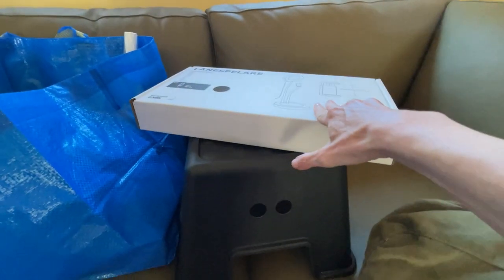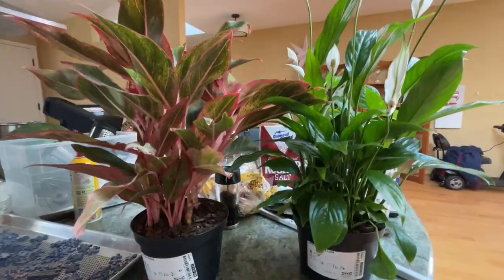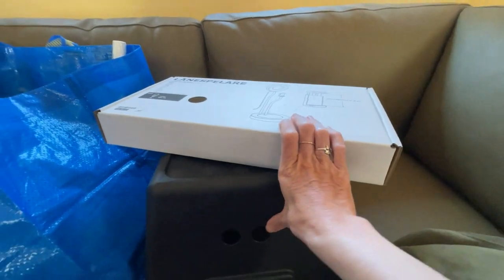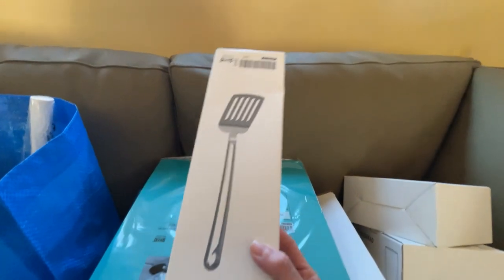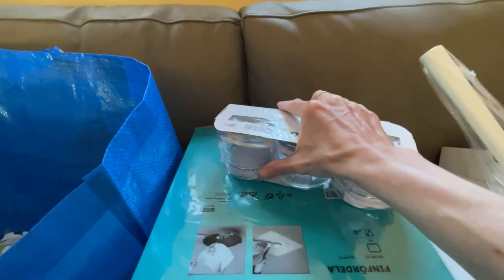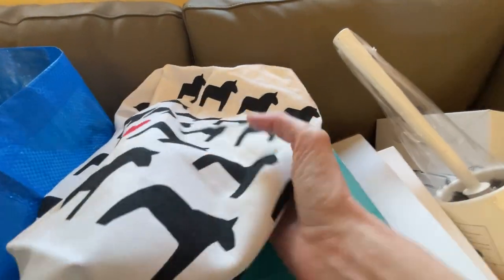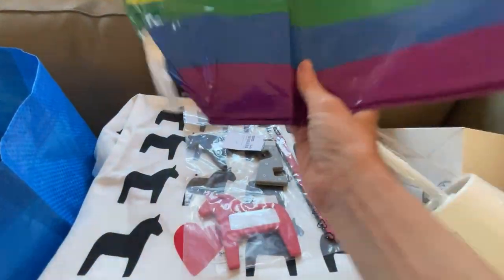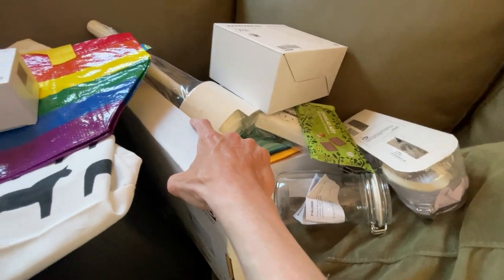I got some great finds shopping at IKEA!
Every six months or so I love to take a trip to IKEA. Seeing what they have new in the store and then picking up a few goodies to bring home. Always such a great shopping adventure. I hope you find some things in this haul that you maybe never knew existed. If you live near an IKEA, I suggest you check it out. Don't let the Swedish names for things intimidate you ;)

CLOSED CAPTIONED

ABOUT ME 🌷 Hi! I'm Jody Yarborough, 40s-something woman who lives in the San Francisco Bay Area with her husband of more than 16 years and her Golden Retriever Fur Son, Alton. On this channel, @jodyrightnow , I share moments of my life focusing around topics of home life, being a doggie mom, shopping hauls, travel adventures, and sometimes just the day-to-day of life. So if you like those types of videos, I hope you will subscribe so you can keep up with what I'm up to RIGHT NOW :) I love being a creator here on YouTube and I look forward to connecting with you through my videos and our conversations in the comments.